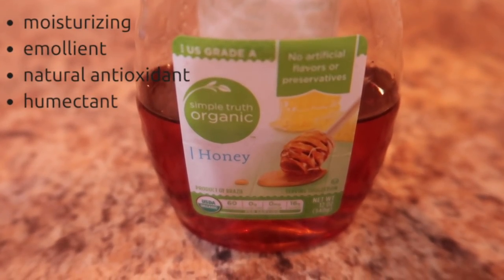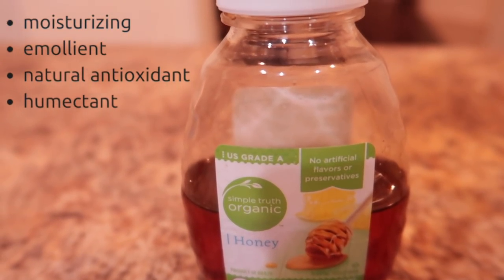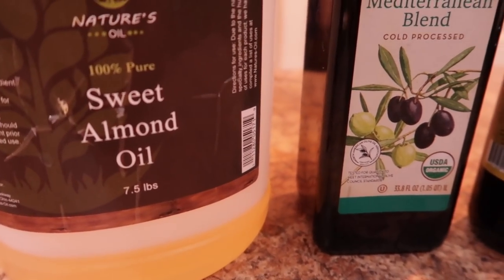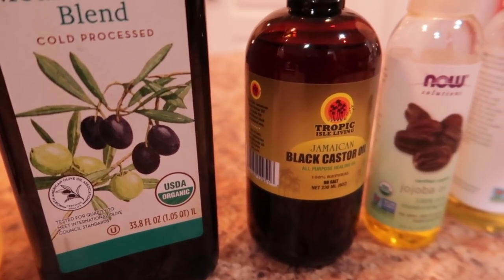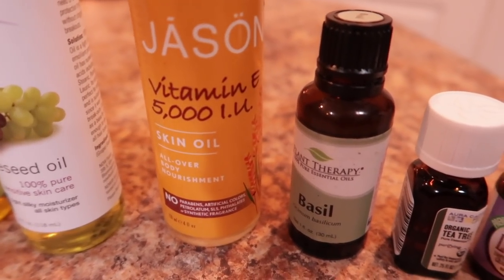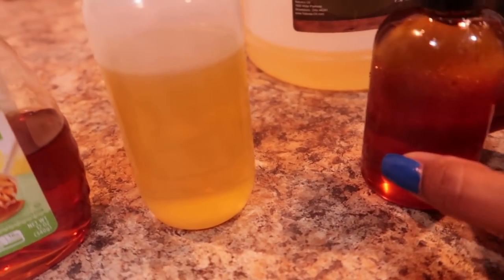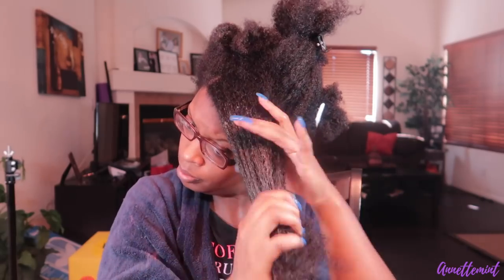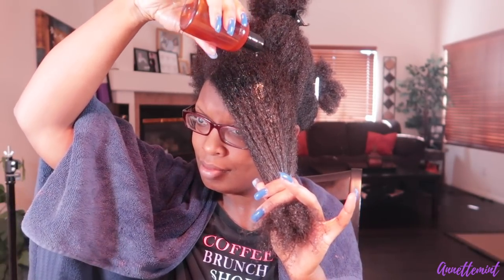Dry Hair? Moisturizing Honey and Oil Hair Mask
In this video I show you how to make a moisturizing hair mask using honey and oils. Routine usage of this mask can assist with dryness and many other common hair issues.  My recommendation would be to use it monthly after washing your hair. Works best if warmed up.

*You make have to adjust the measurements based on your hair density and intended usage. The measurements below are good for 3-4 usages on normal thickness. 2 usages for thick hair.

Ingredients:
-1/4 cup of oil mixture. You can use whatever mixture you like. In this video I used jojoba oil, jbco, grapeseed oil, sweet almond oil, olive oil, tea tree and lavender oil.
- 1 cup of honey

EQUIPMENT USED
🔸 LAPTOP: MAC